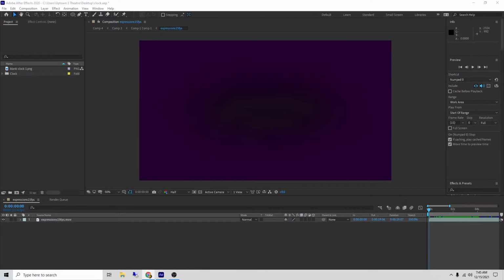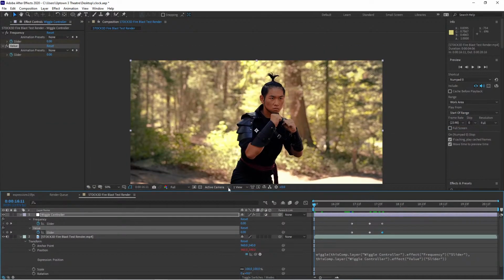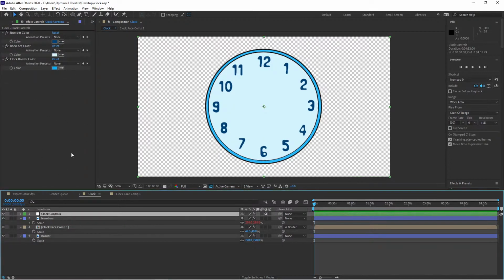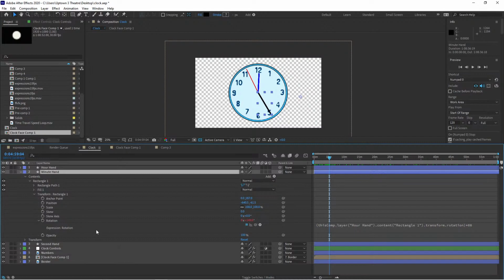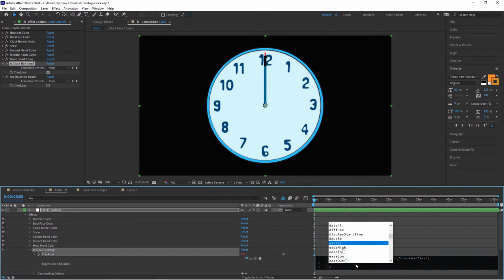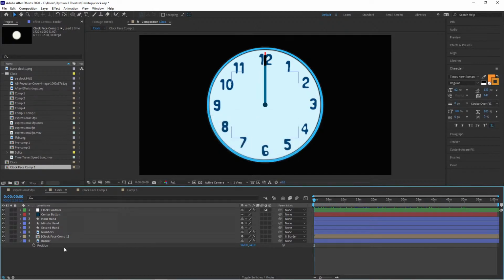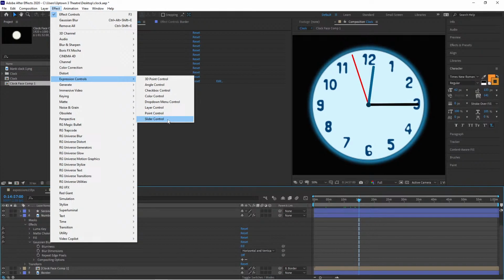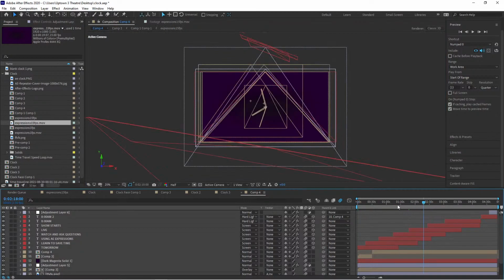CC LIVE Tutorials - Ep02 - AE Expressions and Controllers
Today we take a dive into the world of After Effects Expression Controllers to help you speed up your workflow, template your projects, and all in all just save time! Join us Live, Ask Questions, and Learn something New!

Join VFX Artist Levi Borland in a new weekly series where he goes live and tackles some of the most challenging VFX shots he can tackle. Interact live and ask questions, provide ideas for future tutorials, and take advantage of 18 years of Adobe After Effects knowledge!